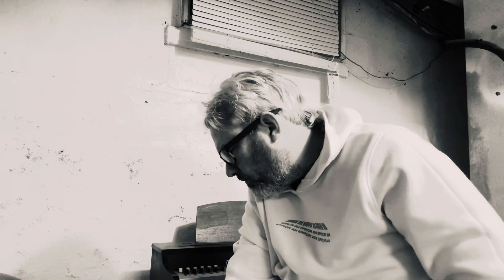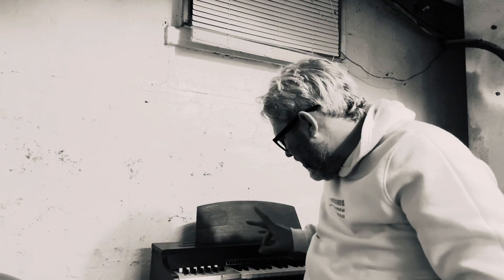[re]deconstructing transmissions~on chord organs and memory errors….